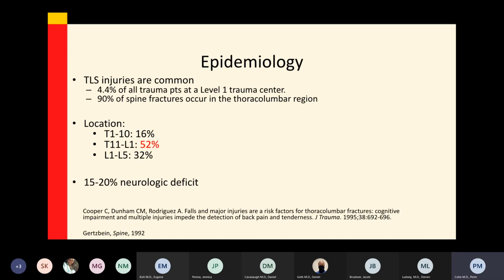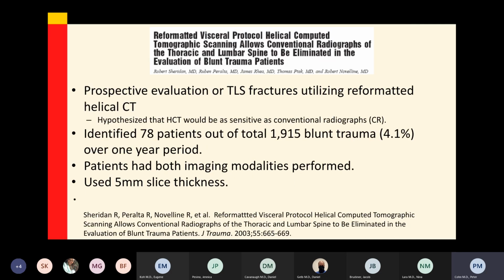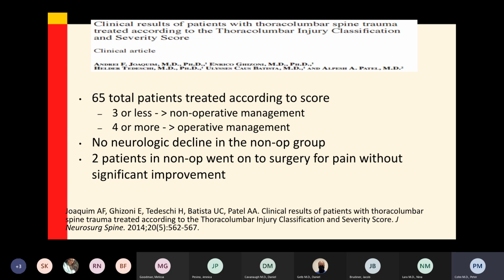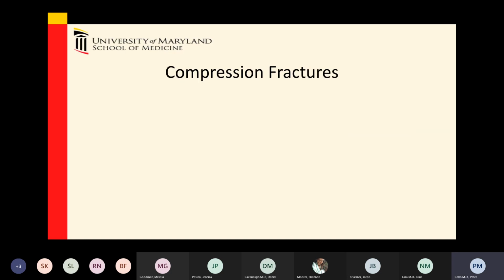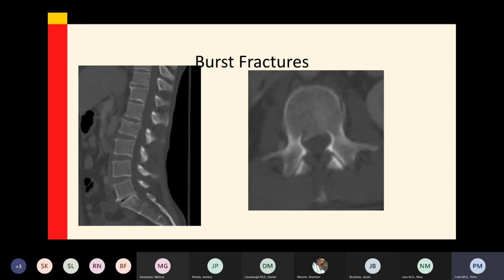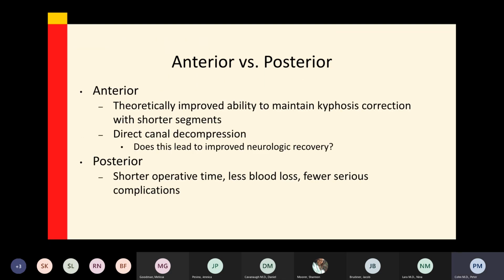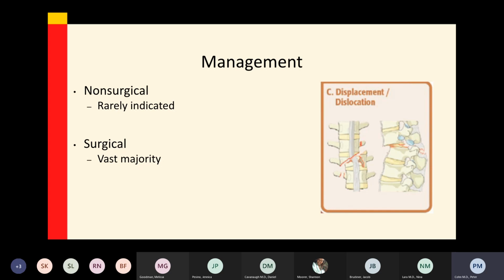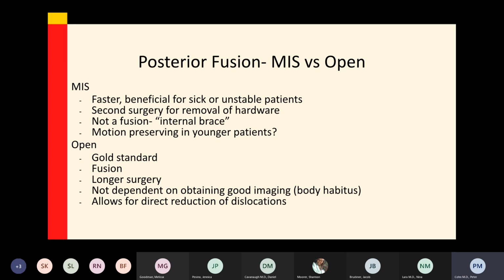Spine Fellow Educational: Thoracolumbar Trauma with Dr. Peter Cohn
Peter Cohn, MD is one of the spine fellows at the University of Maryland Department of Orthopaedic Surgery. He presented on the Management of Thoracolumbar Trauma on May 13, 2021.